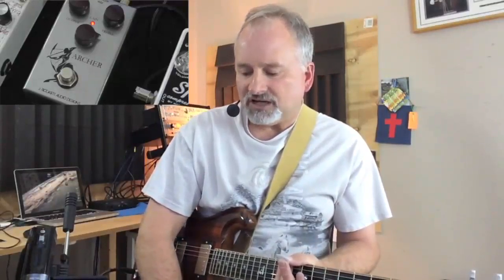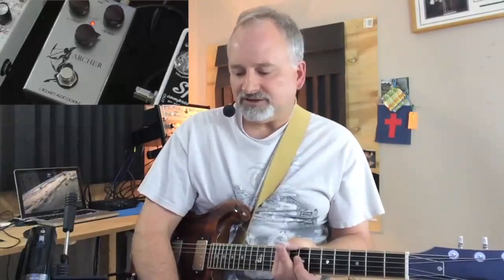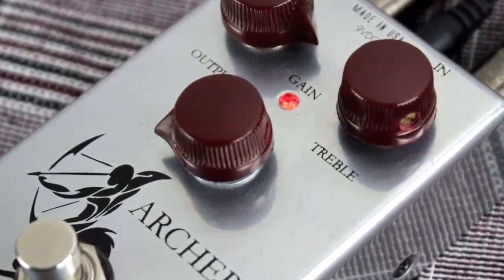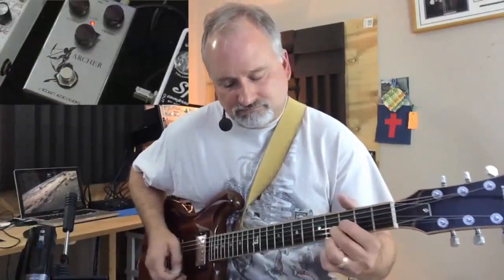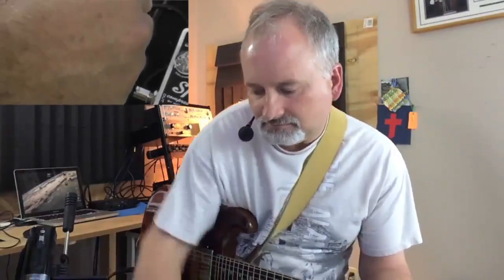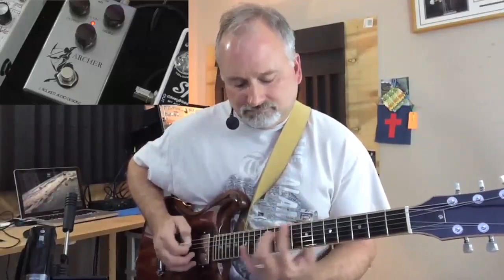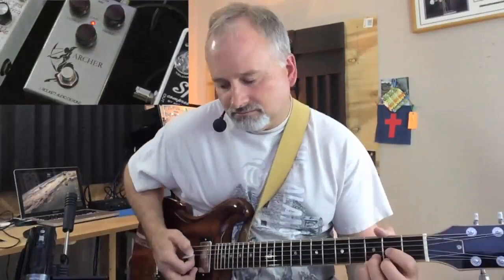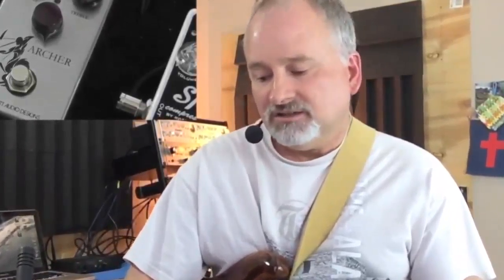J Rockett Audio Designs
$189.00

The Archer is sort of a 2 in one pedal. It can be used as just a clean boost by turning the gain all the way down. As you introduce gain it will attenuate the clean signal but there is a magical blend in between that you will find. Please experiment!!